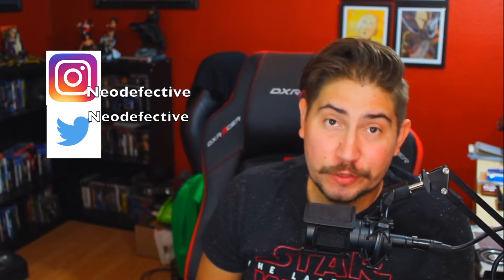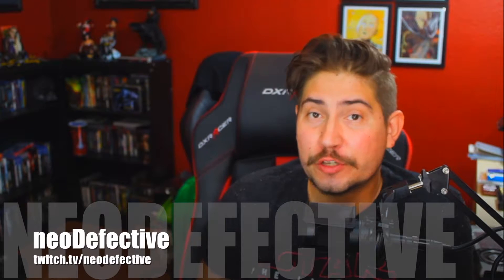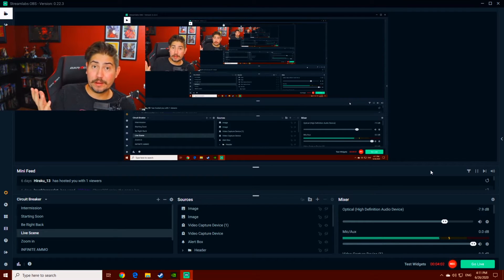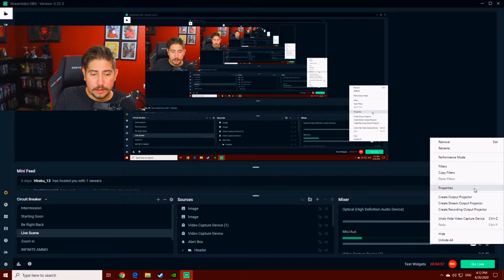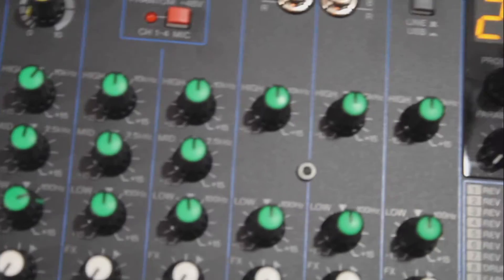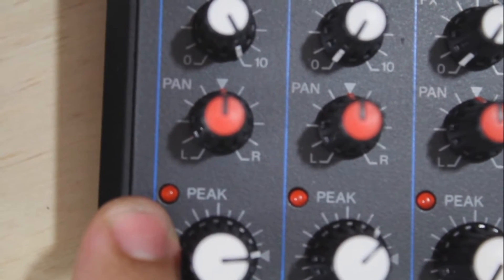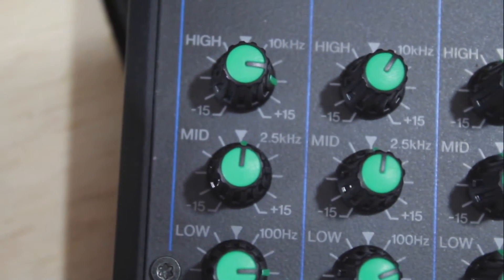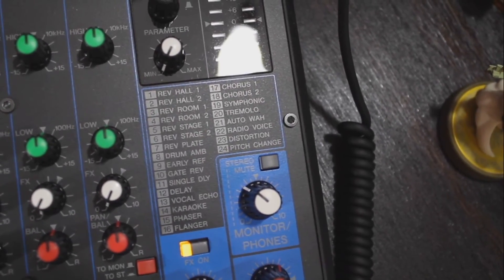Mixer Setup For Live Streaming | Using Streamlabs OBS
General information for you without knowing signal path!

Help Starts at 2:06

Audio-Technica AT2035
Audio-Technica ATH-M50x
Yamaha MG10XU 10-Input Stereo Mixer With Effects
Logitech 1080p Pro Stream Webcam
Acer Gaming 3D Monitor 27” GN276HL bid 1920 x 1080 144Hz
Sabrent 4-Port USB 3.0 Hub
Foamily 12 Pack- Acoustic Panels Studio Foam Wedges
LimoStudio [2-Pack] Photo Studio 85W 6500
10" Selfie Ring Light with 50" Extendable Tripod Stand
Elgato Stream Deck